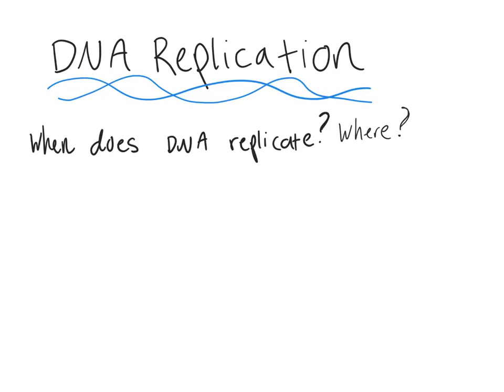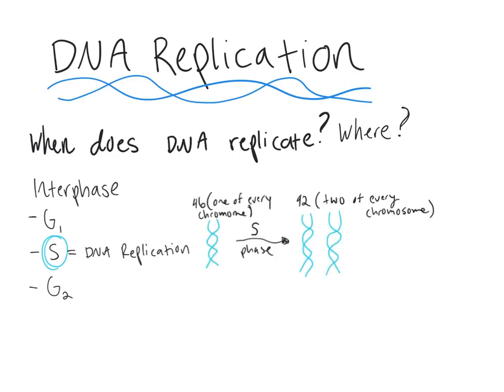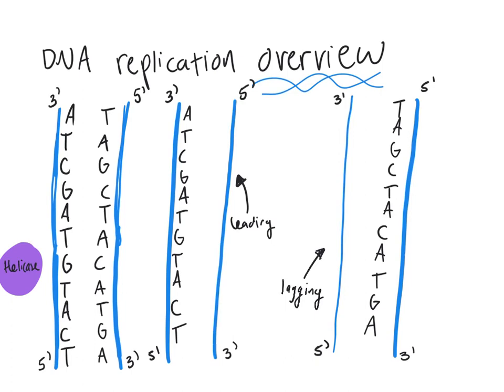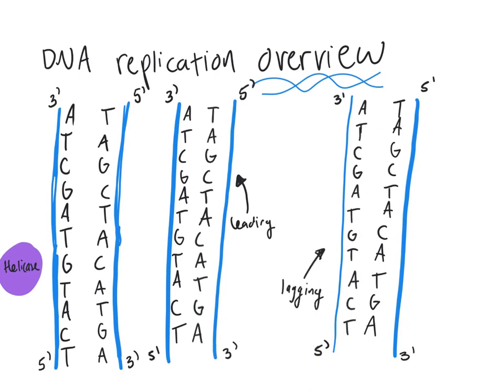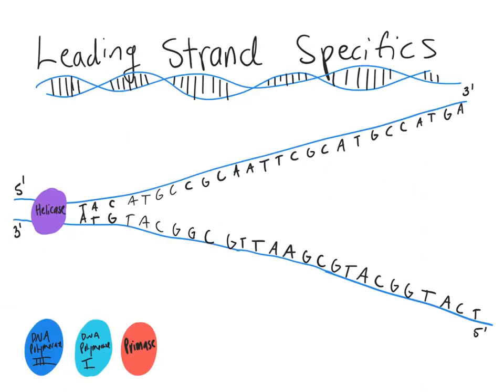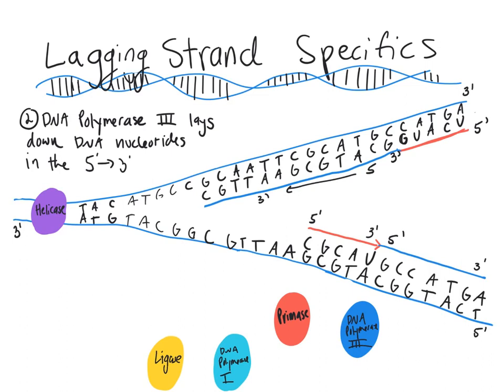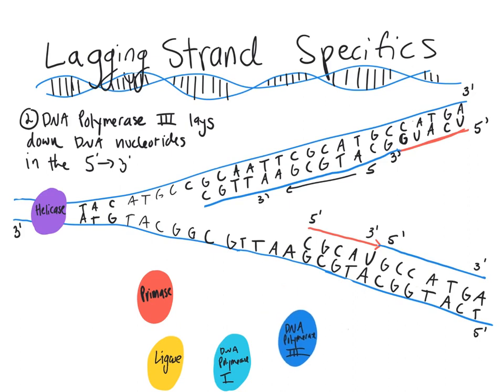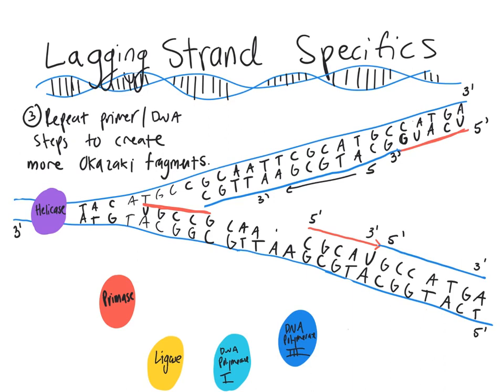DNA Replication (S Phase)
Description of how DNA replication occurs, including the differences between the leading and lagging strands!